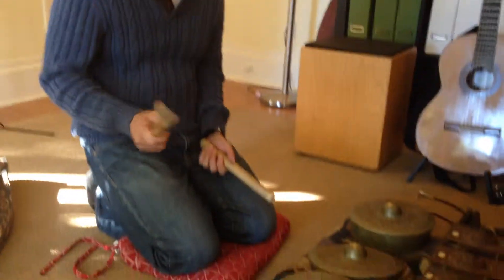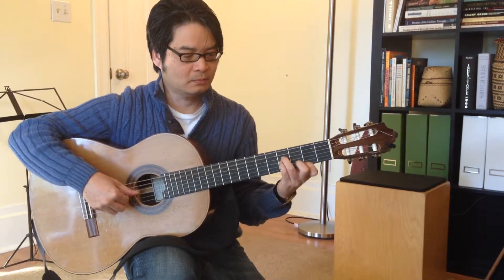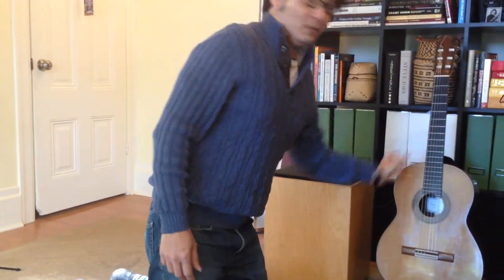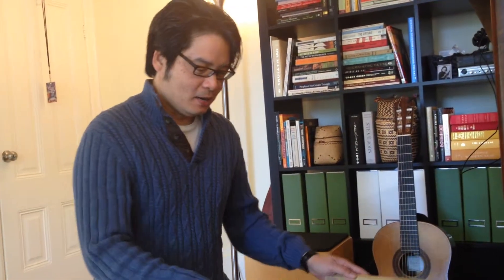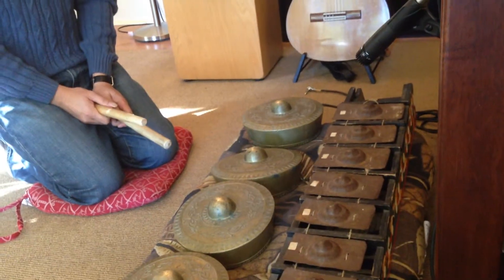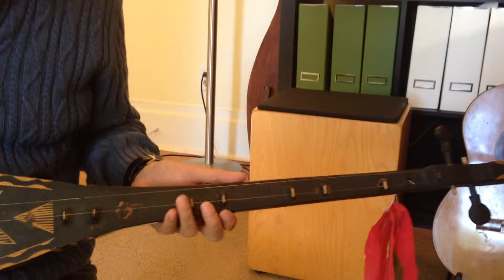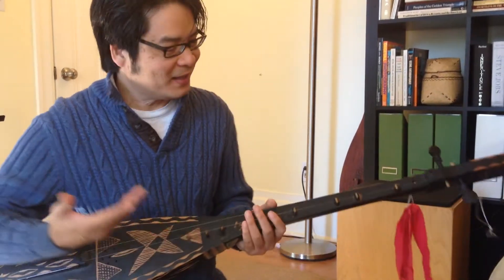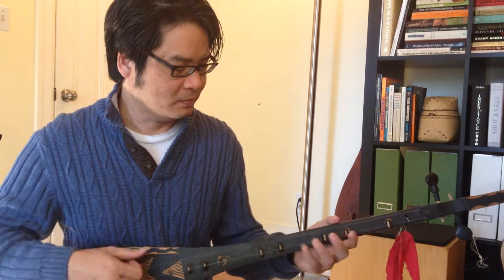The Music of Maseg, Part 2 - Florante Aguilar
Some thoughts on creating the music for Maseg, an original dance theater piece choreographed by Jay Loyola and directed by Alleluia Panis.